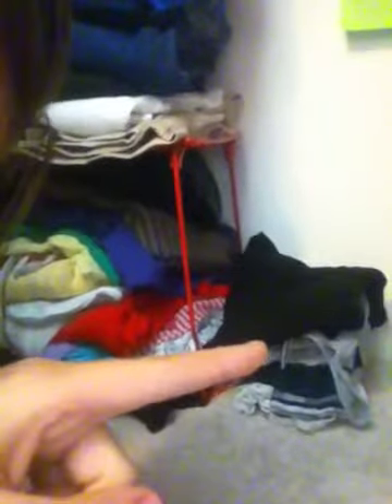My room.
My room is a mess.